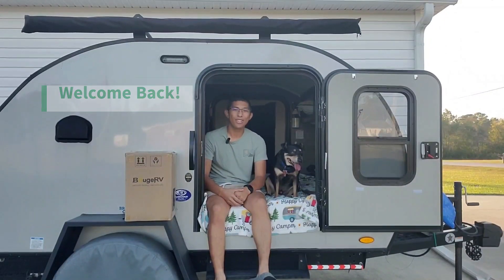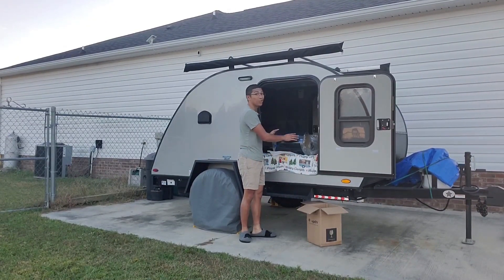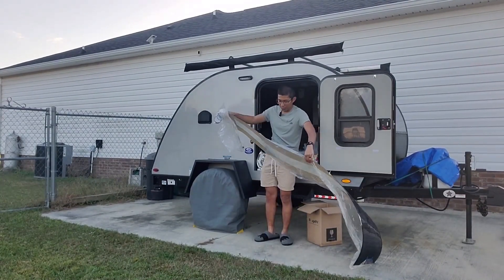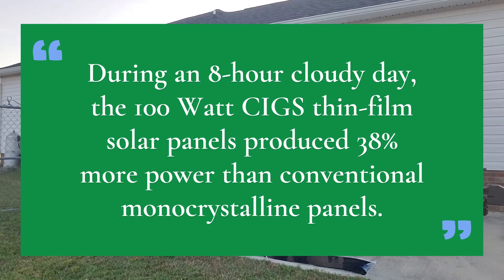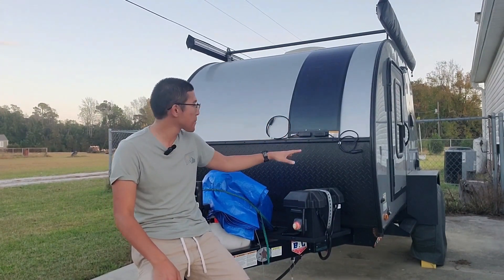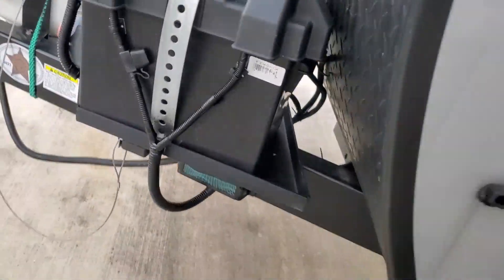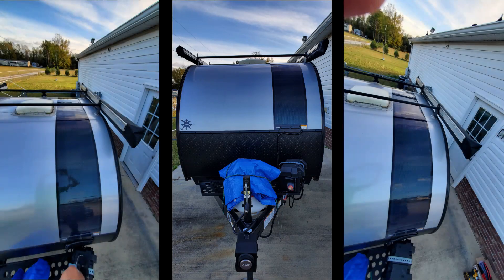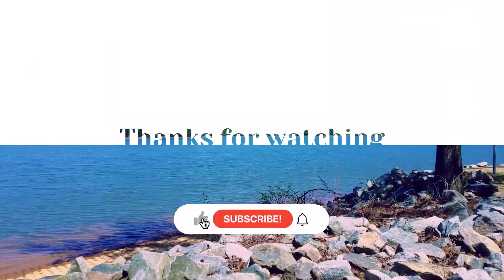100W CIGS Flexible Solar Panel | BougeRV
Check out the new solar panel we got for our 2021 Braxton Creek Bushwhacker 10FB.